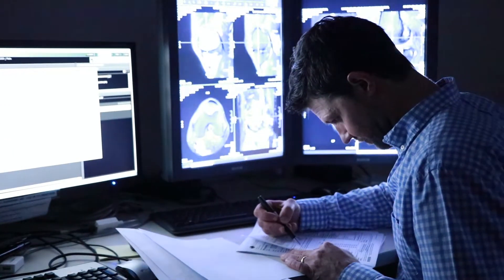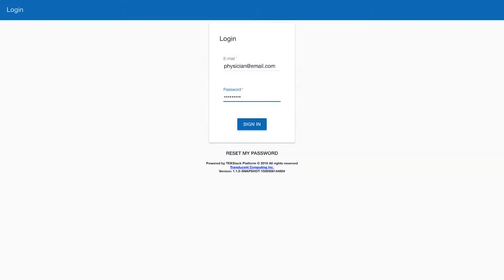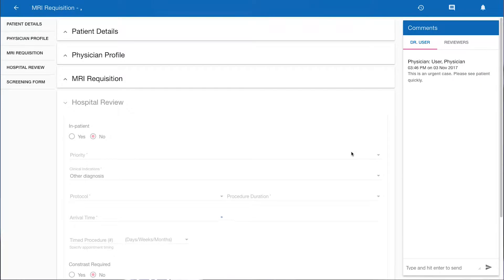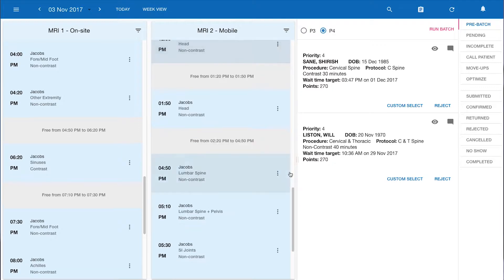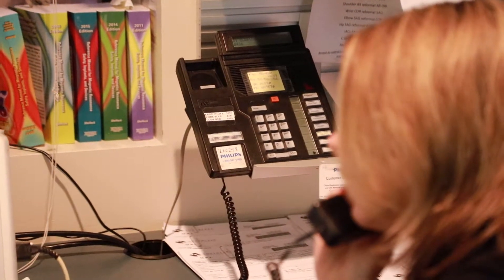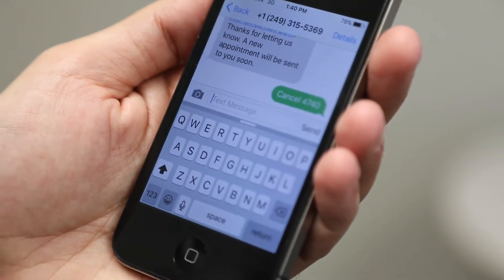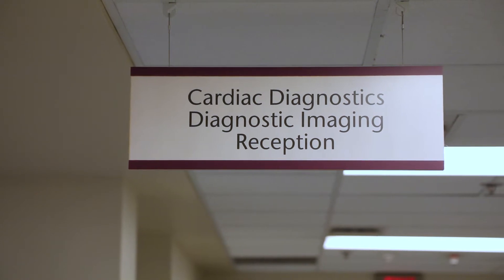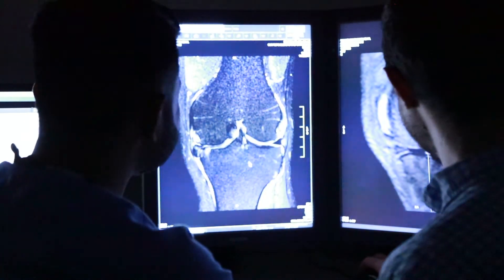Re-imagining appointments for MRI and CT scans